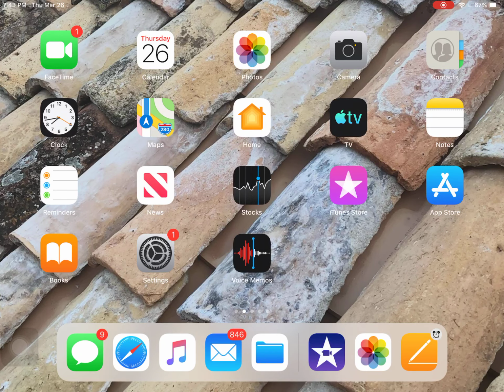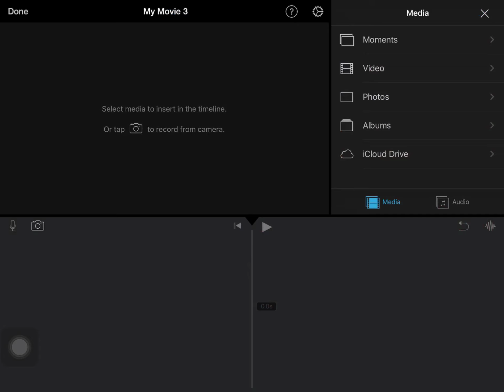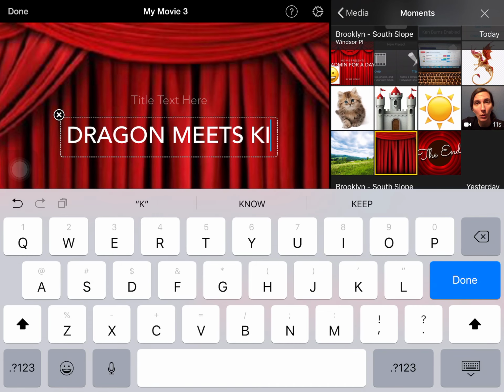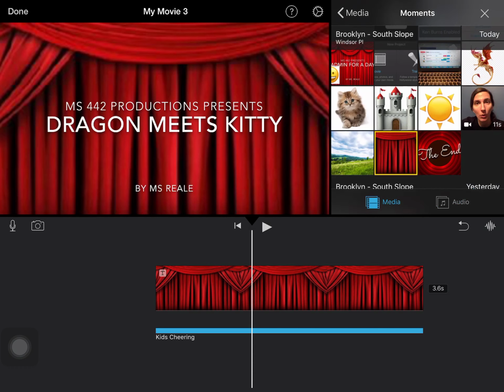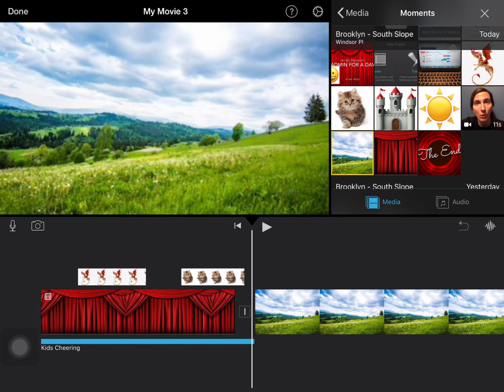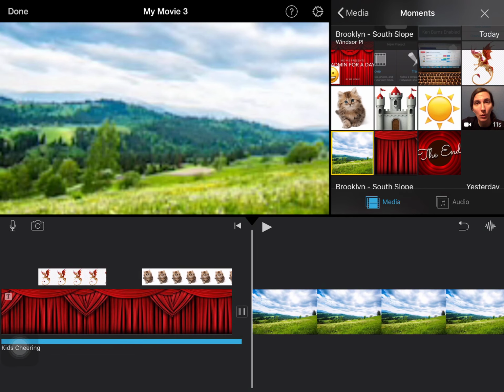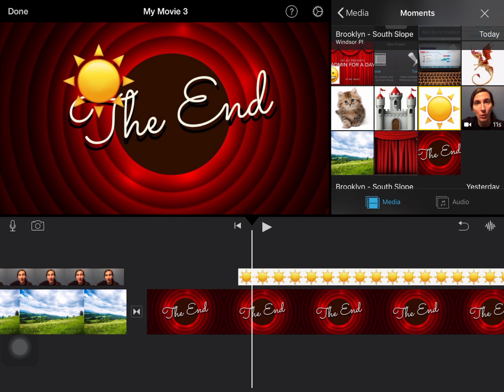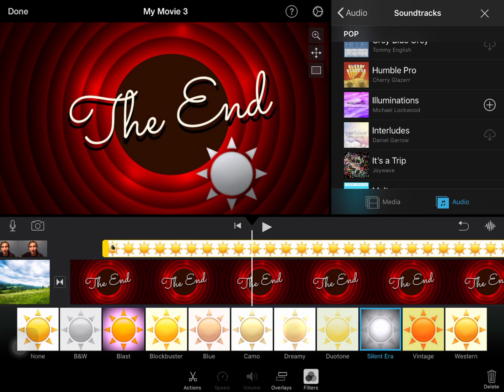Building an iMovie on iPad